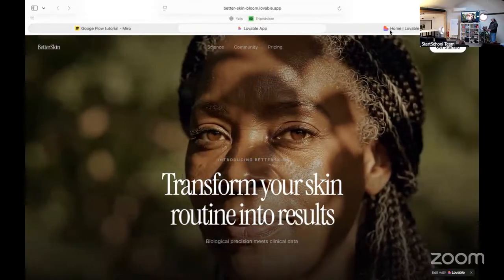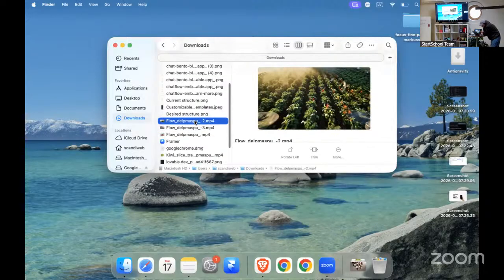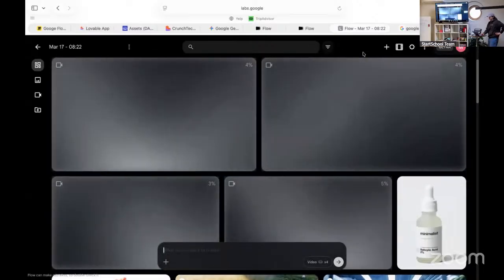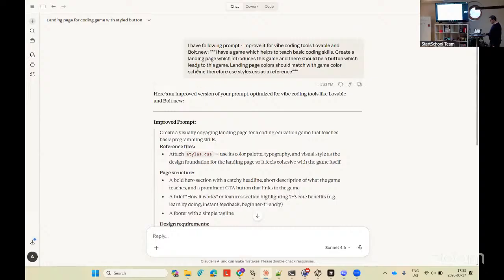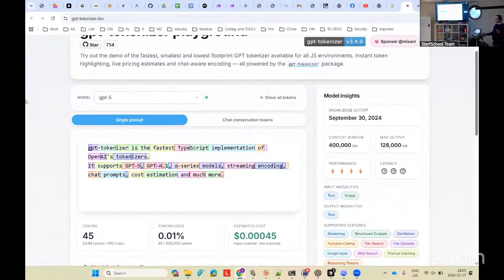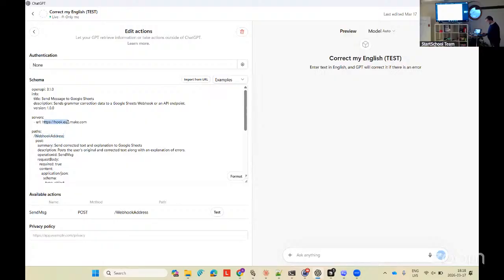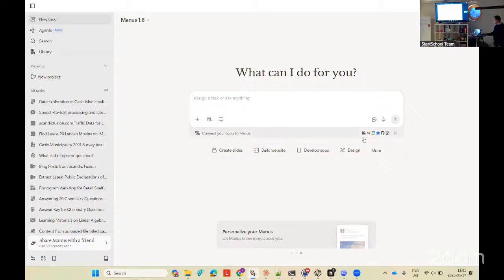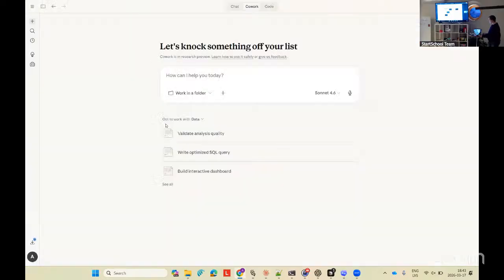Workshop: AI & Digital Skills in Practice